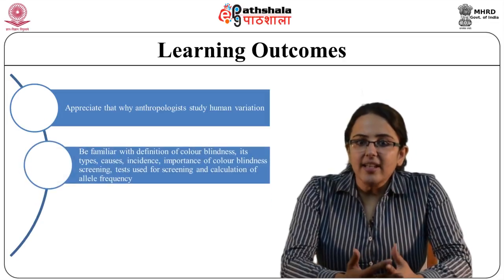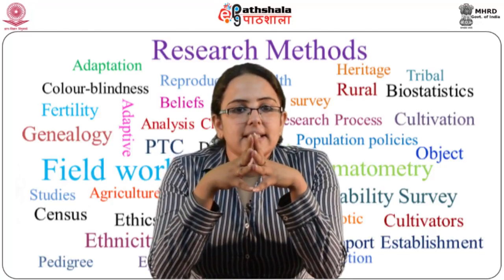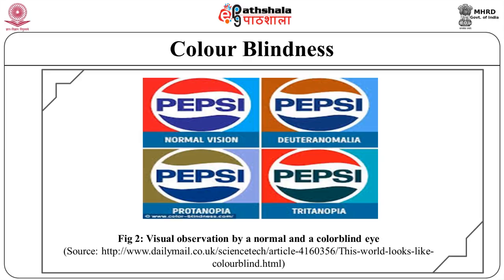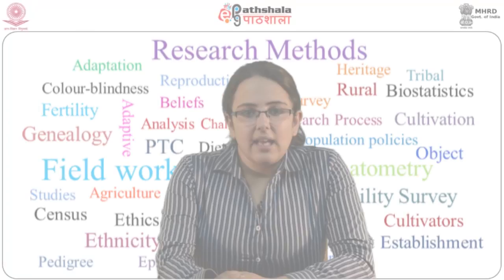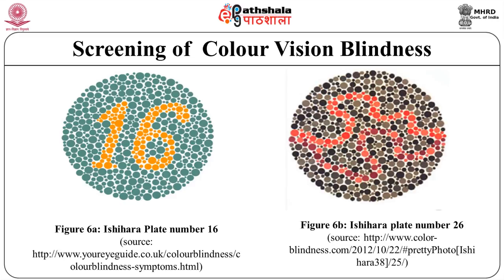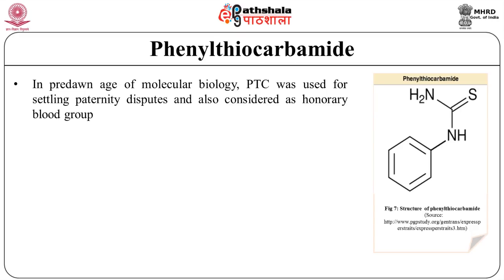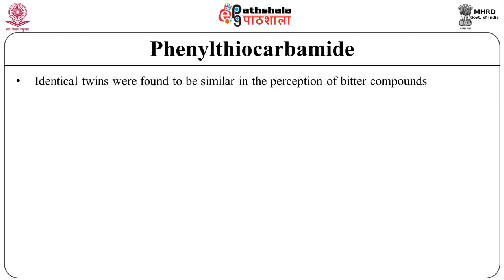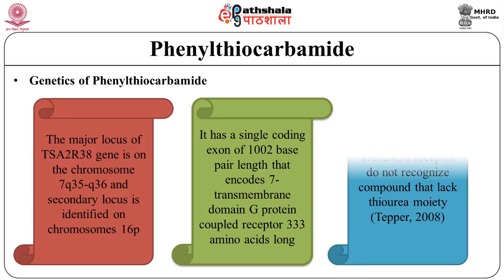Colour Blindness, PTC tasting